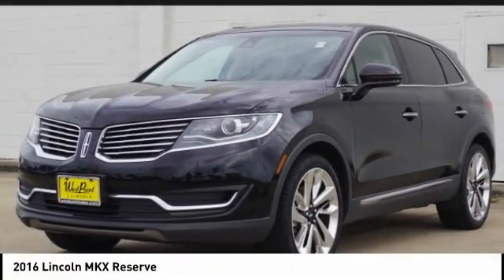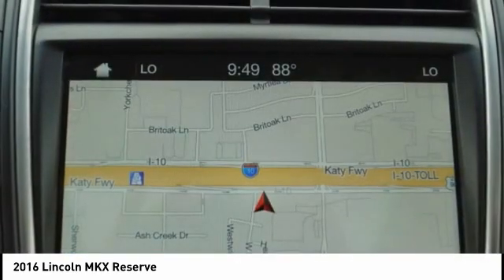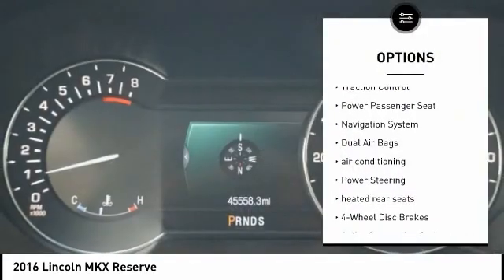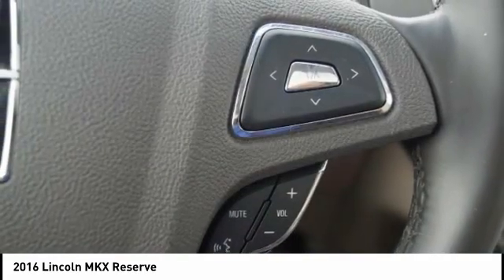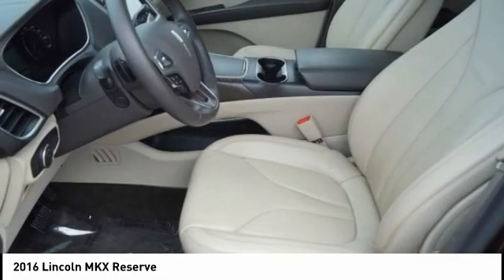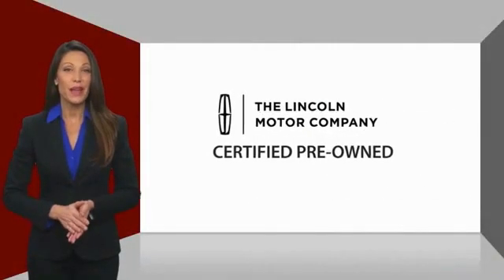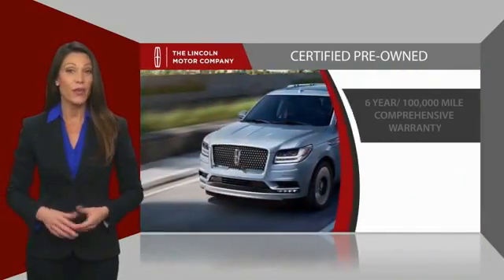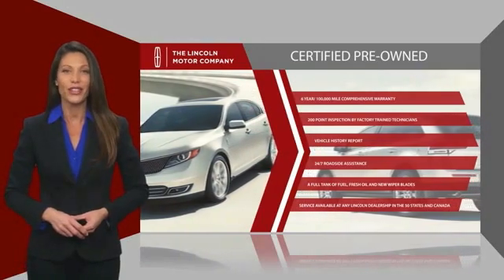2016 Lincoln MKX Houston TX 0P074A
2016 Lincoln MKX Reserve

CARFAX One-Owner. Lincoln Pre-Owned Certified, MKX Reserve, 3.7L V6 Ti-VCT, 8 LCD Touch Screen, Auto High-Beam Headlamps, Automatic Rain-Sensing Wipers, Blind spot sensor: BLIS warning, Climate Package, Compass Display, Equipment Group 102A, Heated Rear Seats, Heated Steering Wheel, Power Liftgate, Power moonroof, Wheels: 21 Polished Aluminum. Recent Arrival! 17/26 City/Highway MPGbrbrCertified. Lincoln Certified Pre-Owned Details:brbr * Warranty Deductible: $100br * Transferable Warrantybr * Limited Warranty: 72 Month/100,000 Mile (whichever comes first) from original in-service datebr * Vehicle Historybr * Roadside Assistancebr * 200 Point Inspectionbr * Includes Car Rental and Trip Interruption ReimbursementbrbrbrWest Point Lincoln offers quality vehicles at below market pricing. Located at 11666 Katy Fwy, Houston, TX 77043.brbrAwards:br * 2016 IIHS Top Safety Pick+ * 2016 KBB.com Best Buy Awards Finalist